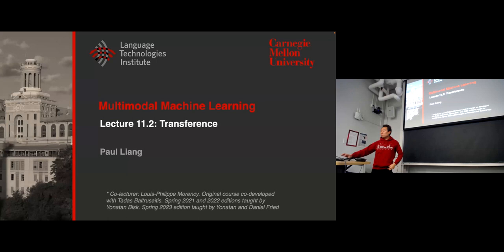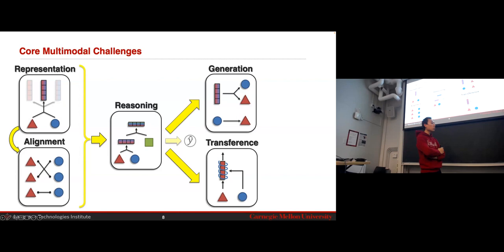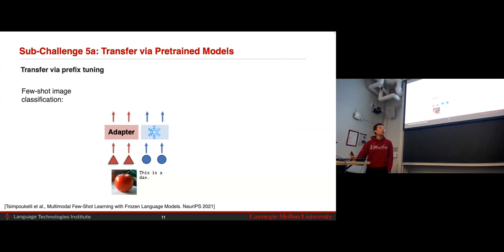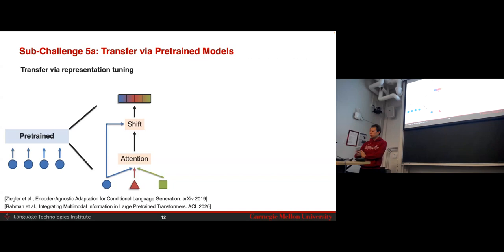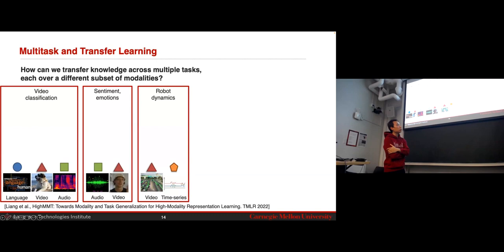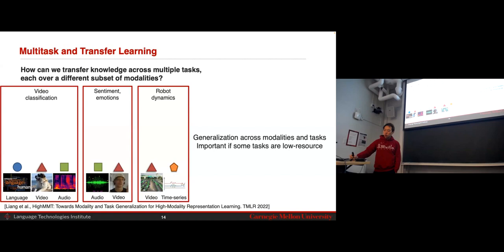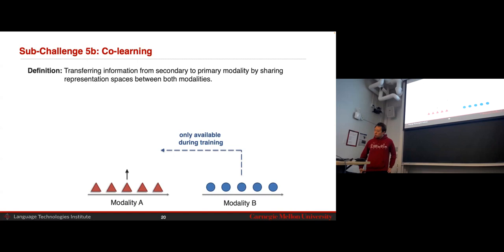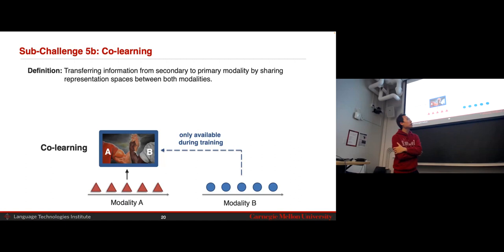Lecture 11.2 - Transference - Part2 (CMU Multimodal Machine Learning, Fall 2023)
Topics: multimodal co-learning, co-training and self-training

Instructor: Louis-Philippe Morency
Co-lecturer: Paul Liang

This revised version of CMU Multimodal Machine Learning course presents the fundamental mathematical concepts in machine learning and deep learning relevant to the six main challenges in multimodal research: (1) representation, (2) alignment, (3) reasoning, (4) generation, (5) transference and (6) quantification. This revised course is based on the new taxonomy introduced in this survey paper